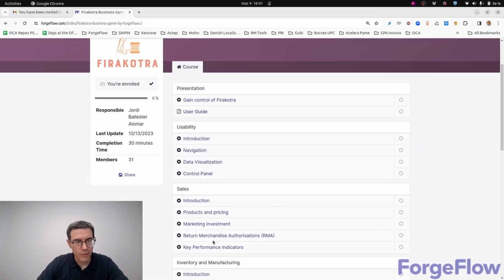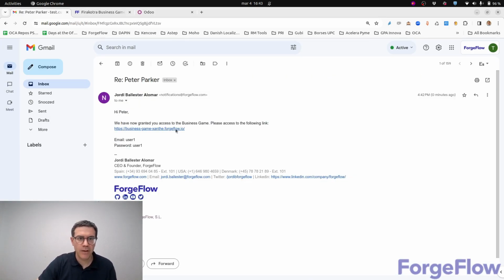Learn how to register to the Firakotra Business Game.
In this video Jordi Ballester, CEO of ForgeFlow, will take you through the steps that you have to follow in order to get access to the Firakotra Business Game.